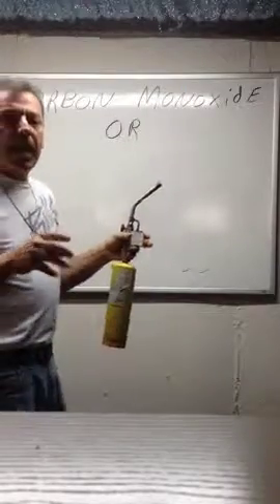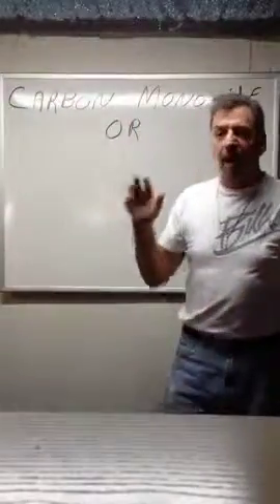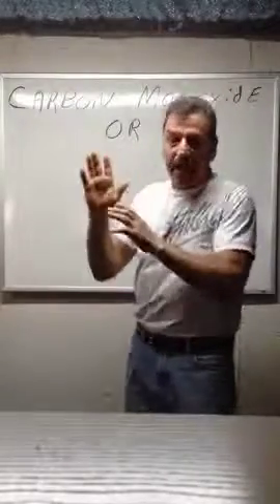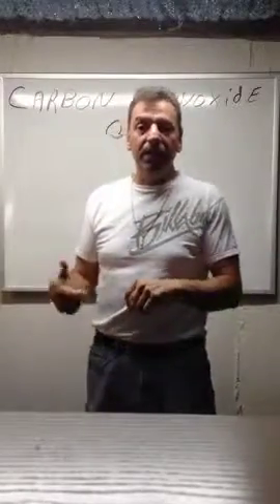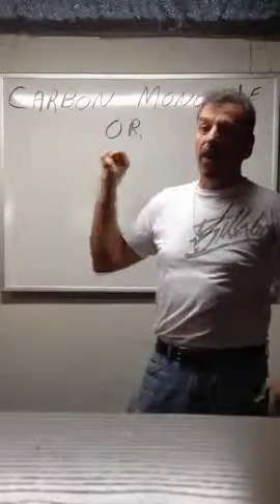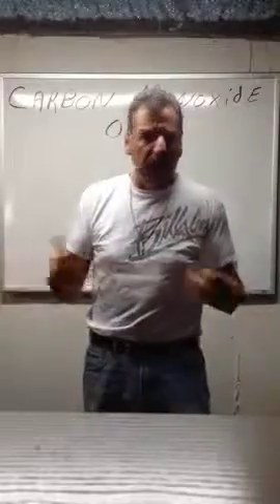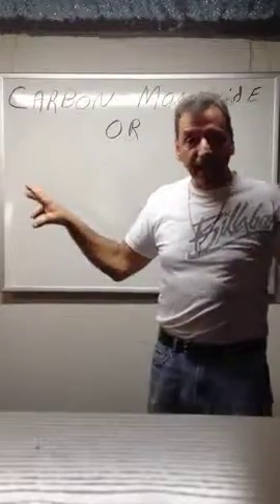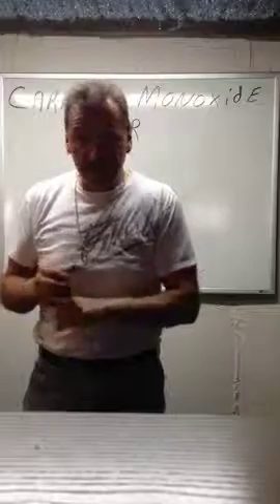Carbon Monoxide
understanding how a life can be saved!! Like these videos? just type in loudepot in any APP store, and for .99 centsyou get a lifetime of fantastic tutorials, updates for free every month..forever, thanks Loudepot!!